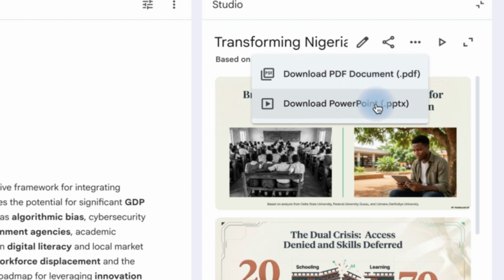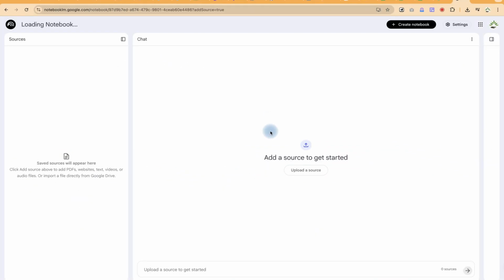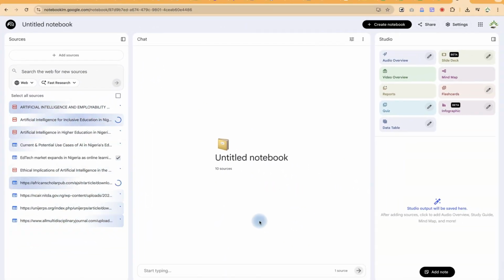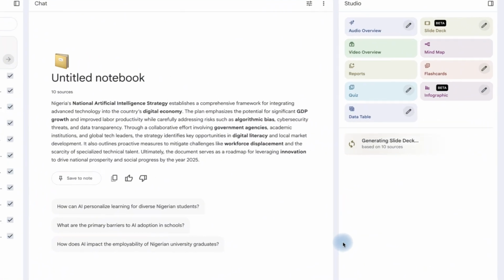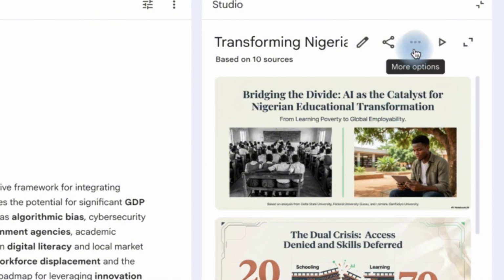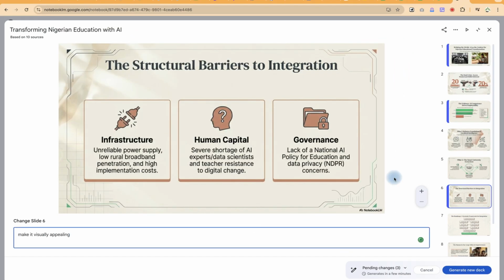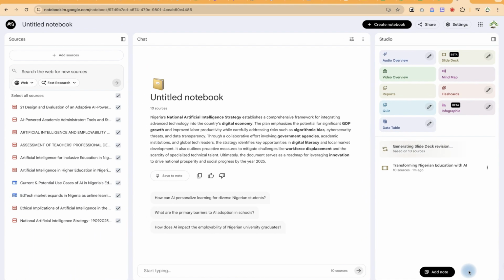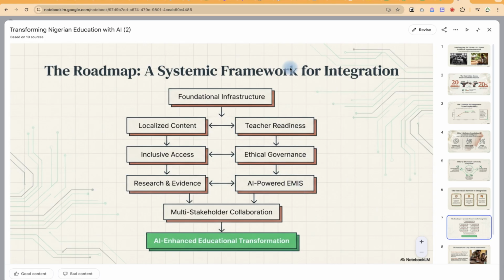Huge NotebookLM Upgrade! Revise Slides & Download in PPTX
NotebookLM has just rolled out two powerful new updates, and they significantly improve how you create and manage AI-generated presentations.

In this video, I break down the latest NotebookLM features: the ability to revise slides directly inside the platform and the new option to export presentations in .PPTX format. These updates make NotebookLM more practical for students, educators, researchers, and professionals who need fully editable PowerPoint files.

You’ll see how the new slide revision feature allows you to refine, restructure, and improve your presentation content without starting over. I’ll also demonstrate how to export your NotebookLM presentation as a PPTX file and open it directly in Microsoft PowerPoint for further customization.

If you use NotebookLM for lectures, meetings, research presentations, or content creation, these updates will streamline your workflow and save you time.

Make sure to watch till the end so you don’t miss any important details about these major improvements.